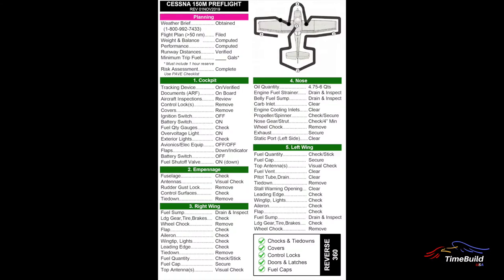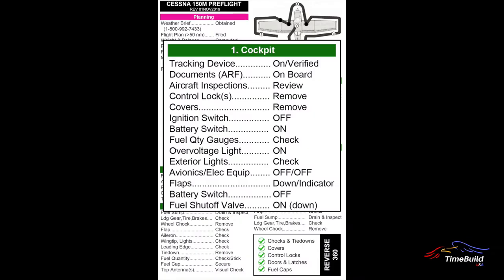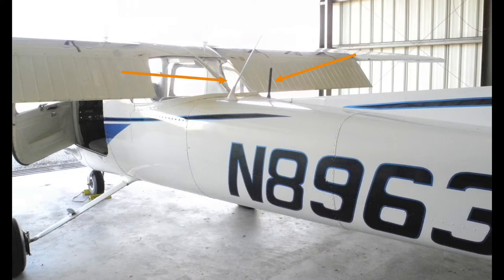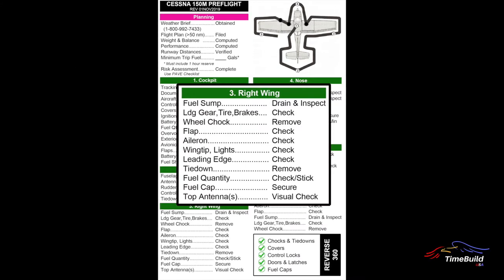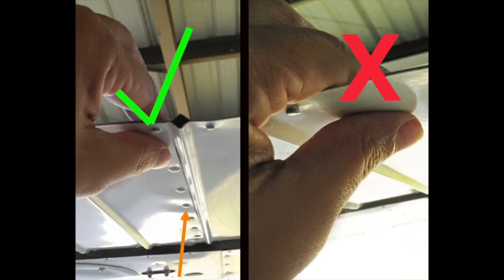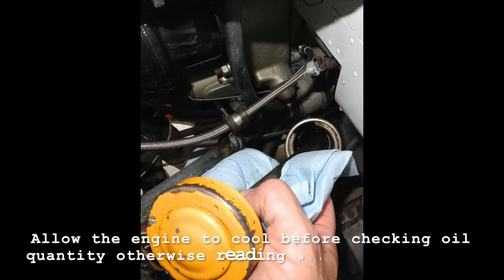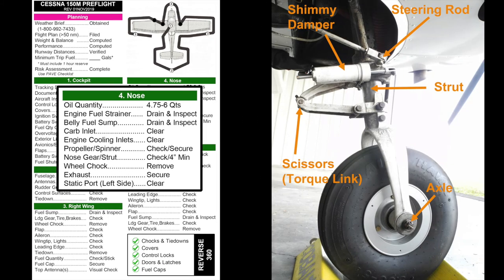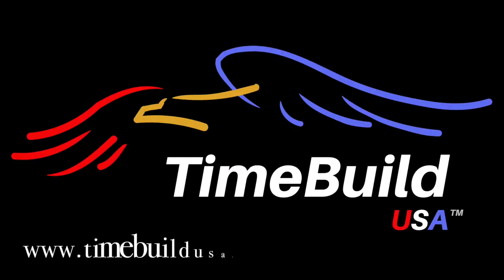MODULE-08 Cessna 150 M Preflight Inspection TimeBuildUSA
This video provides a detailed look at the Cessna 150 M preflight inspection.